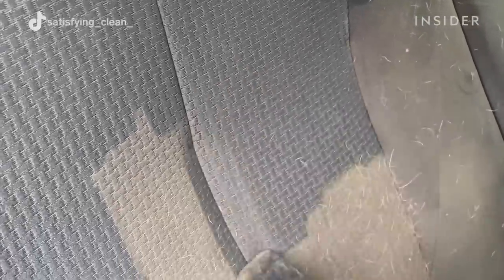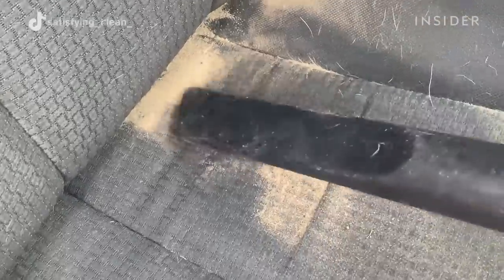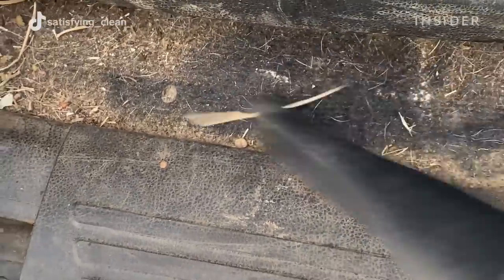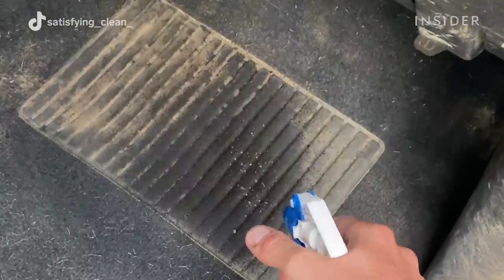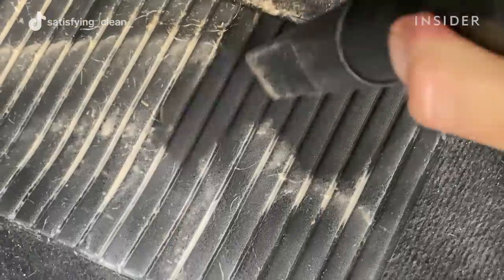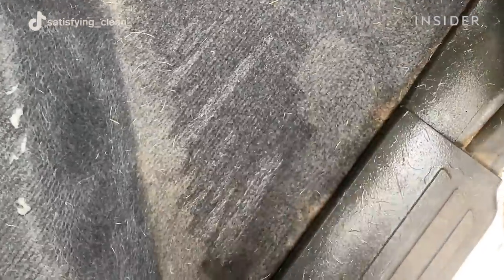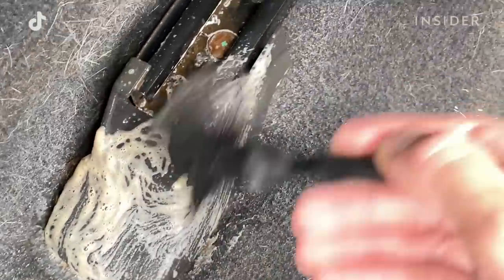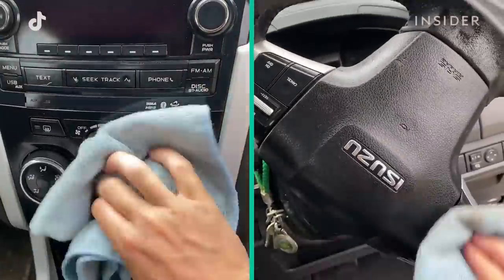Deep Cleaning A Farm Truck Filled With 5 Years Of Hay | Deep Cleaned | Insider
Reece King from Satisfying Clean specializes in deep cleaning filthy vehicles. After years of farming, the interior of a farmer's truck becomes covered in hay, dirt, and debris. Reece demonstrates his step-by-step process for detailing farming trucks.